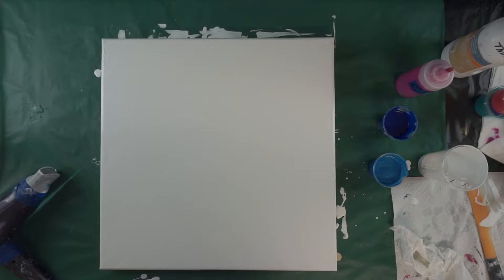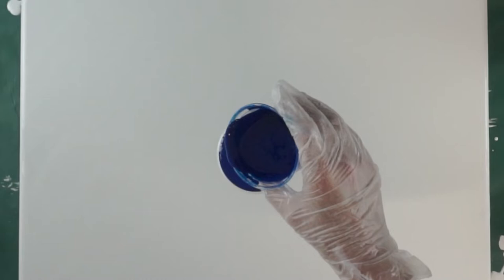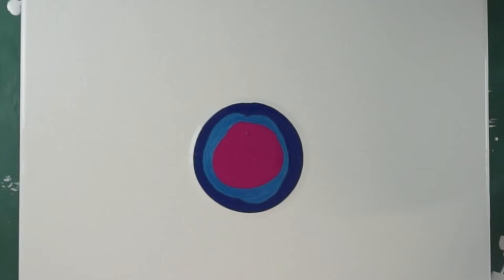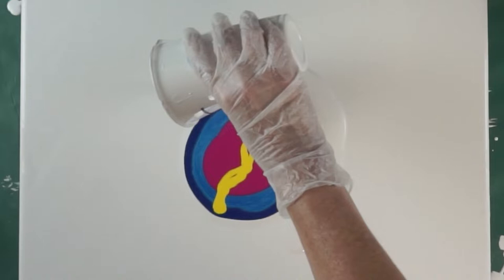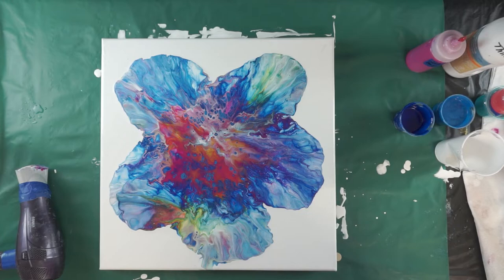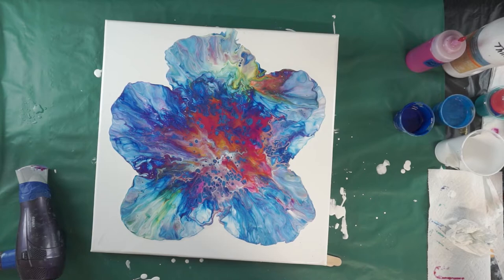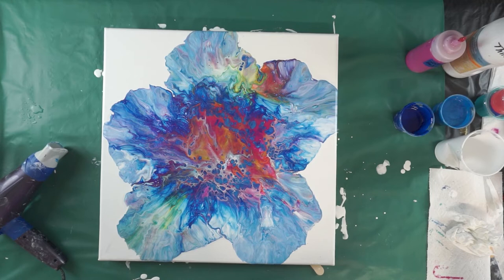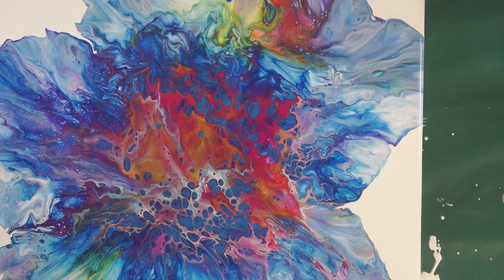Acrylic Pour Painting | Air Swipe | Dutch Pour - 131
Acrylic Pour Painting Dutch pour air swipe technique. I am loving the Extreme Sheen paints and the way they react.  This large 20" X 20" canvas took a little more work t

Colors Used: Phthalo Blue, Extreme Sheen Sapphire, Magenta and Med Yellow

Pouring Medium: I use  Floetrol and water. Otherwise I use 70% Glue All to 30% water when I am wanting cells to form.